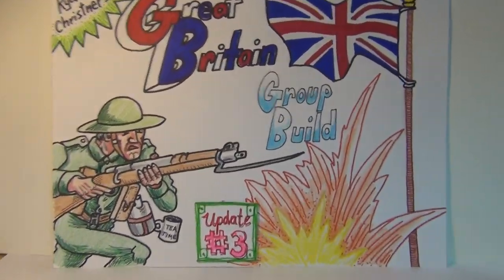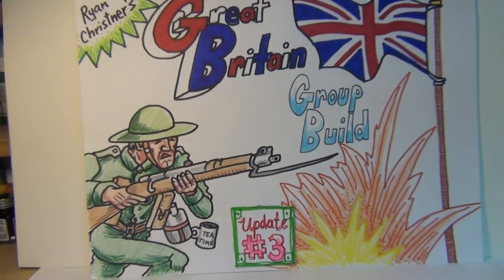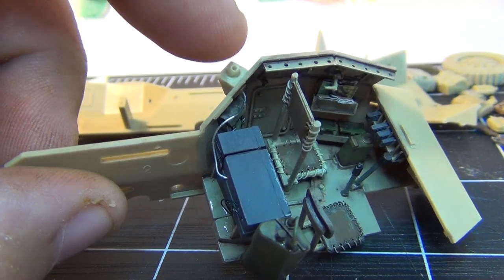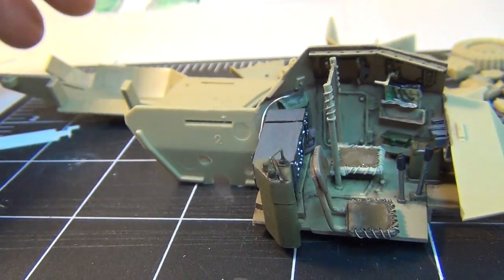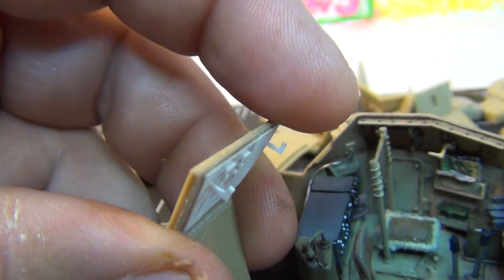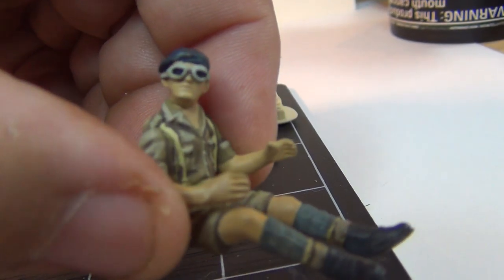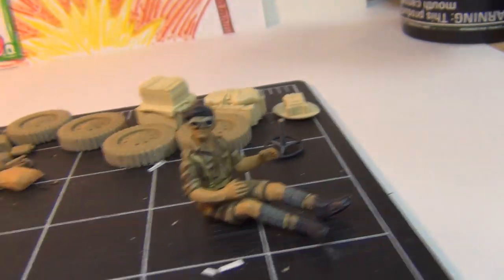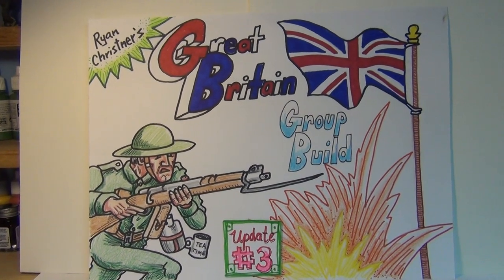Update3 / Great Britain Group Build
More interior work done to the Dingo and driver figure. Almost ready to button up the hull. Yeah!
Bill.